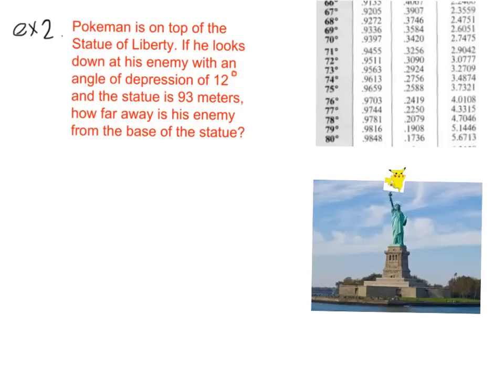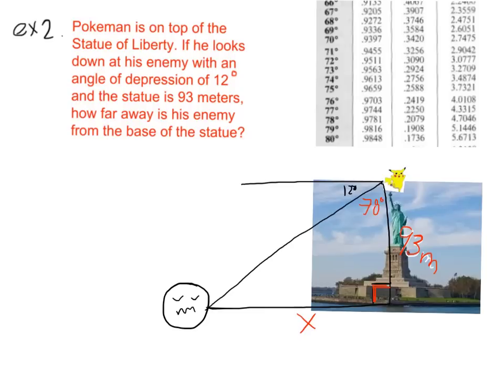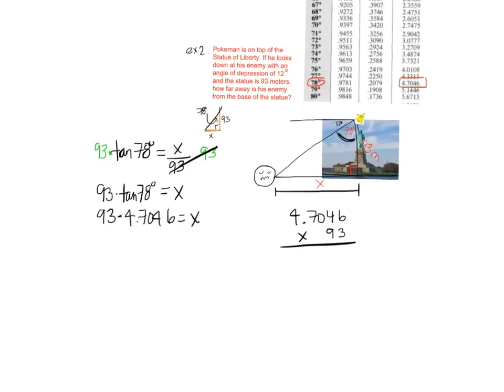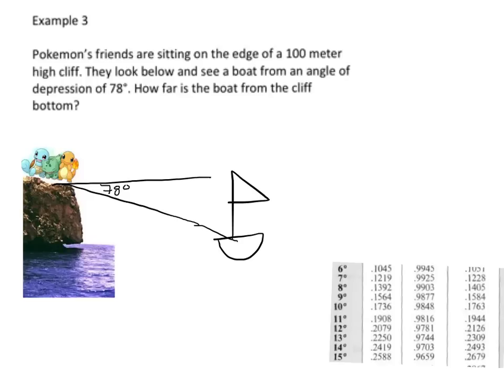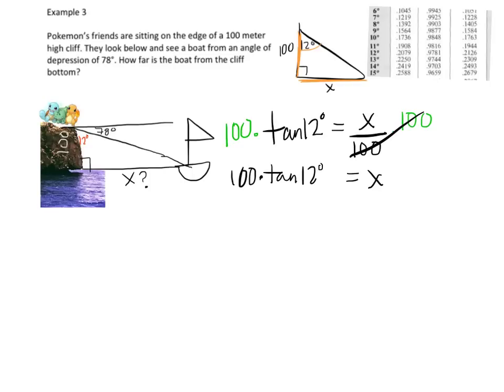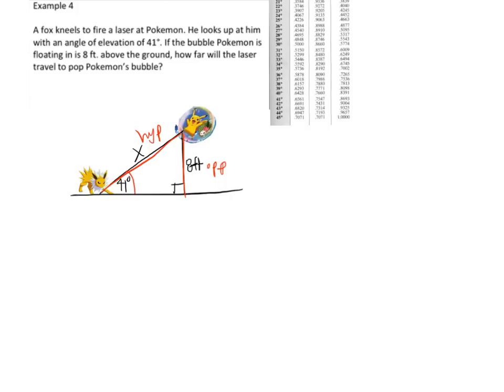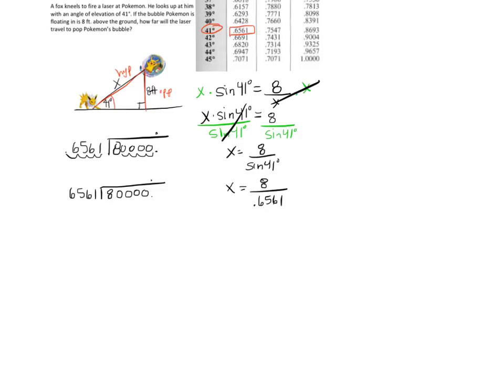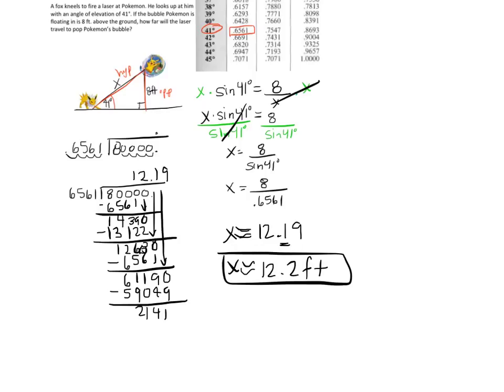8 4 examples